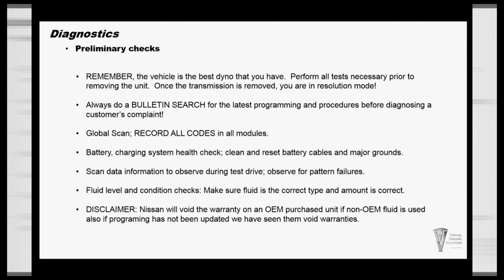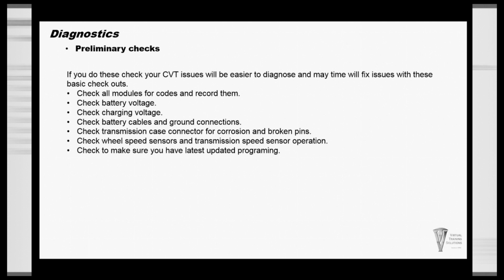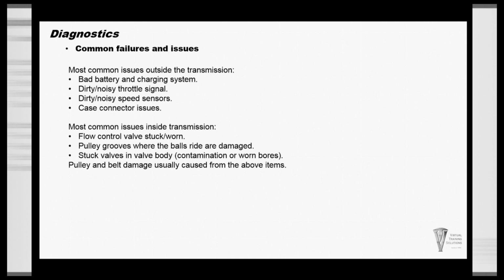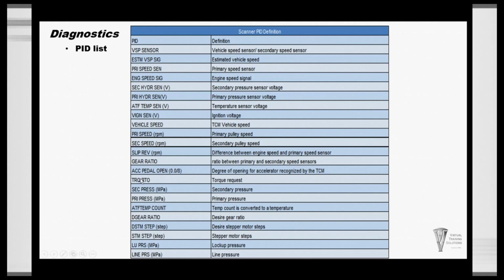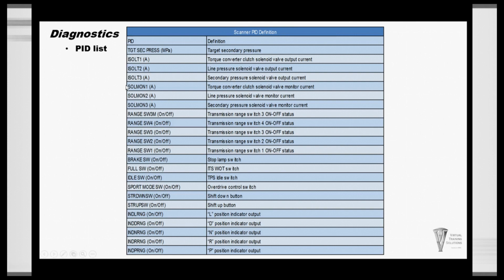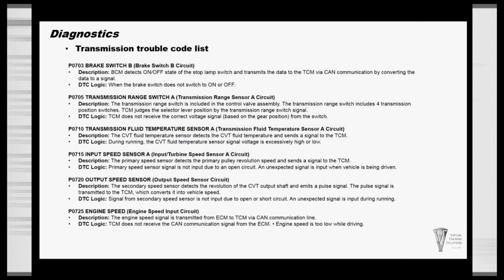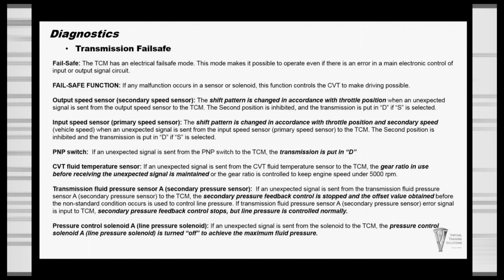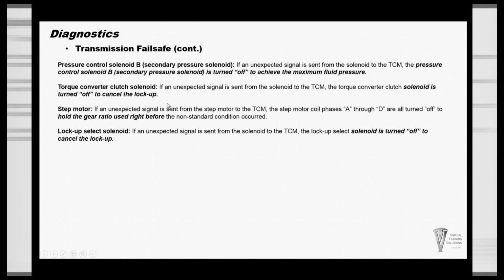05 vts jw jf010e diag pt1